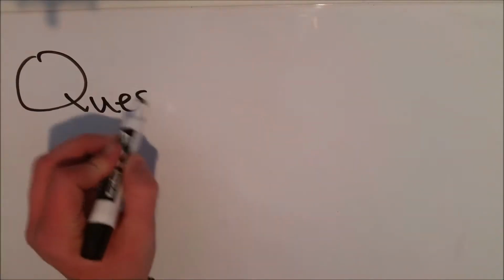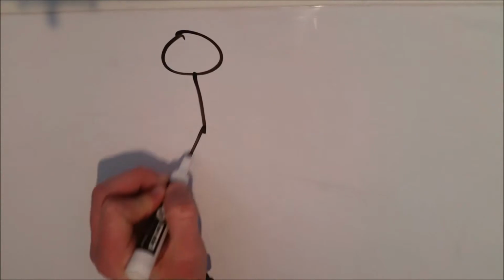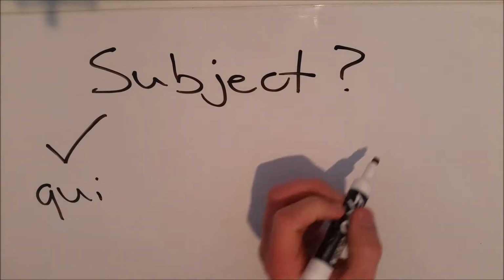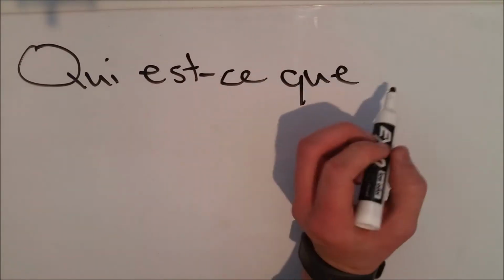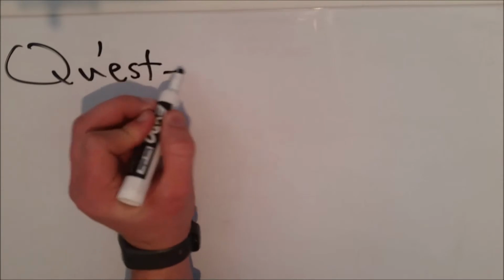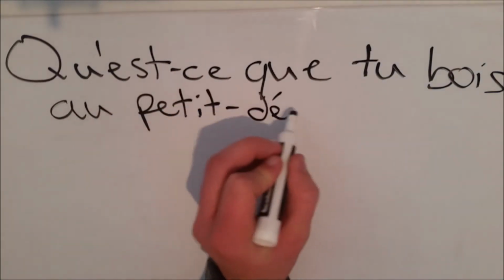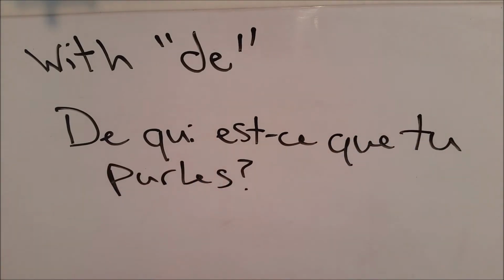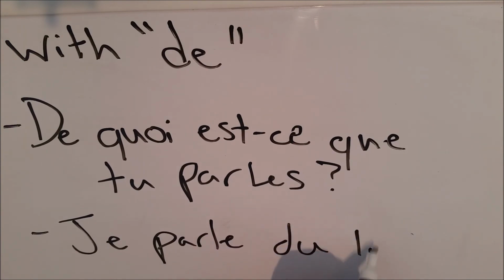Qui, Que, Quoi Questions Explained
Questions using these question words can be difficult, but if you follow this simple formula they're not too bad.